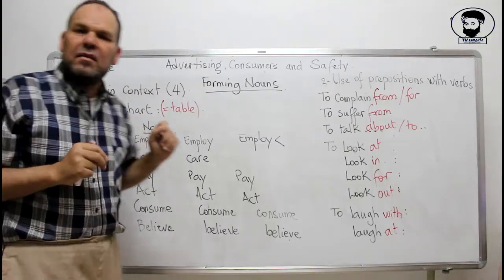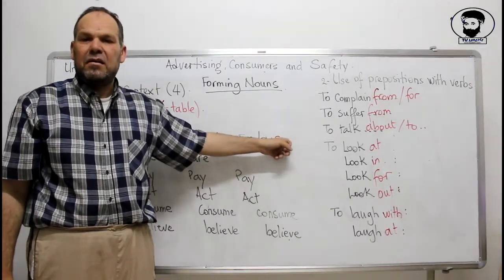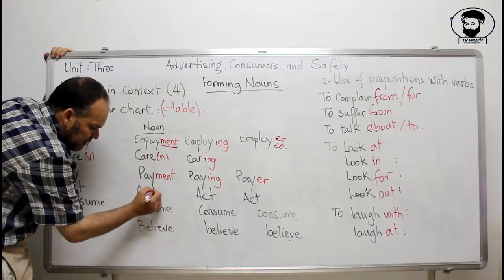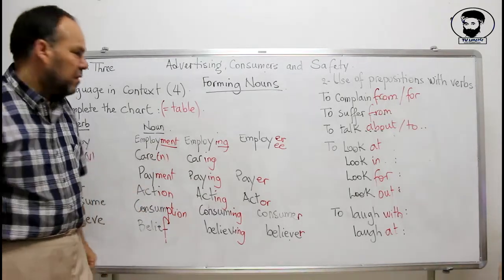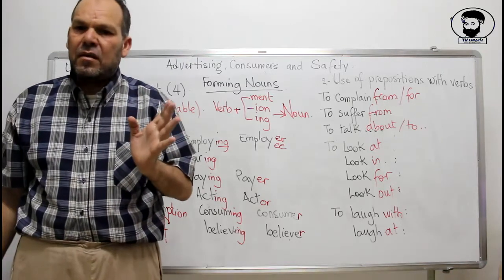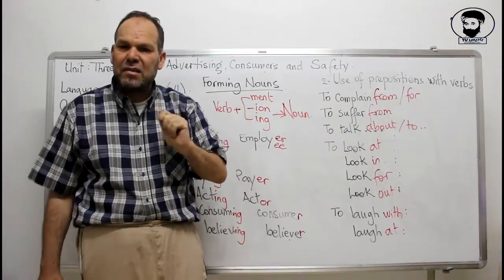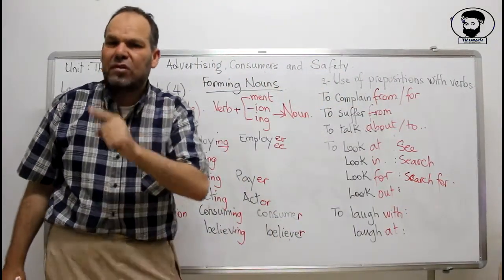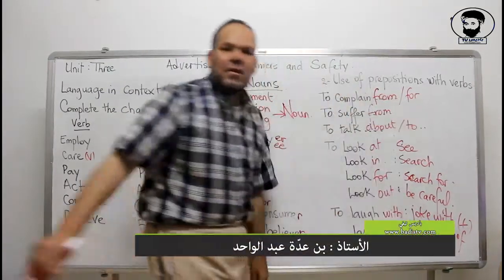Advertising,Consumers and Safety Language in Context 4 Forming nouns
في مادة اللغة الإنجليزية
مع الأستاذ بن عدة عبد الواحد